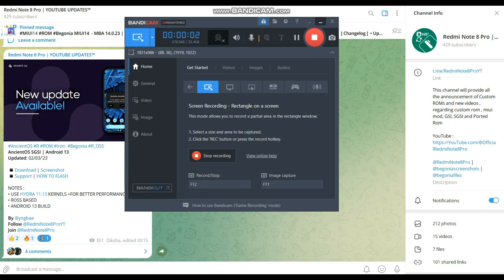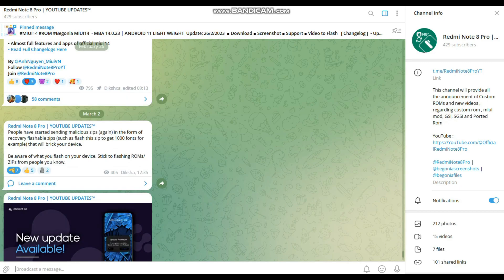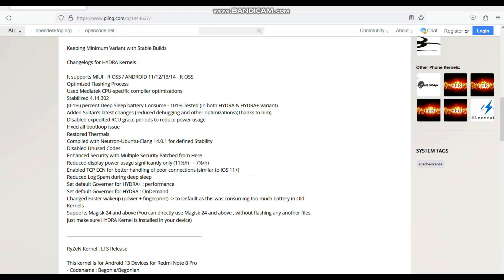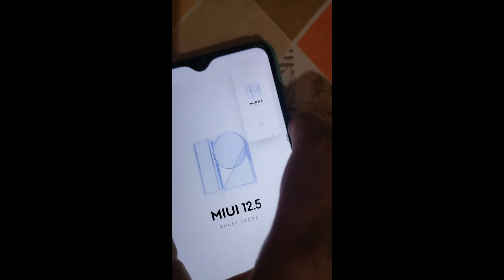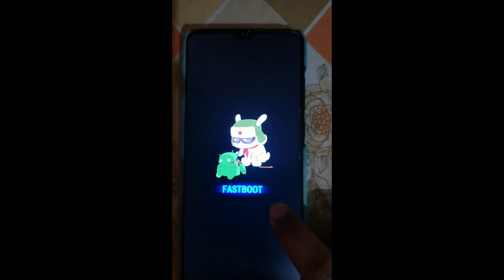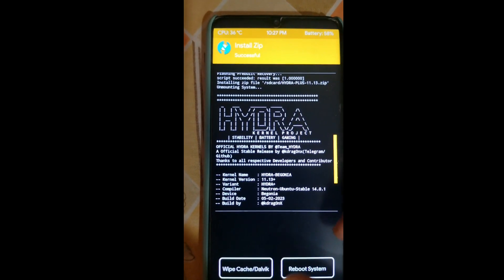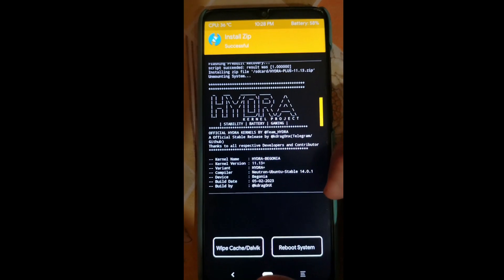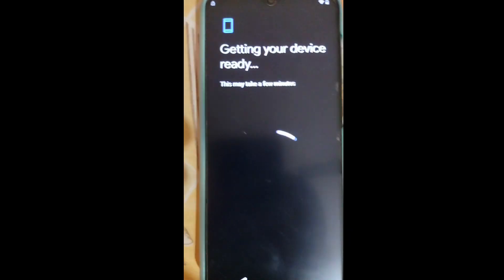How to flash Ancient OS SGSI for Redmi Note 8pro(Begonia) | HYDRA KERNELS 11.13 redminote8pro 🔥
Hi Friends

00:00 Introduction
4:49 : who all can flash
5:30 : step 1 flash twrp
7:19 : flashing starts